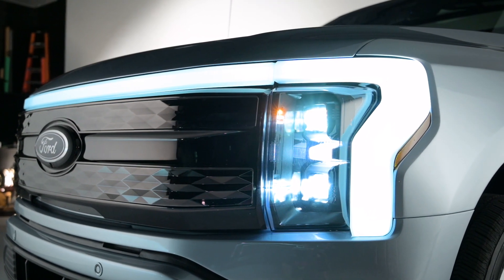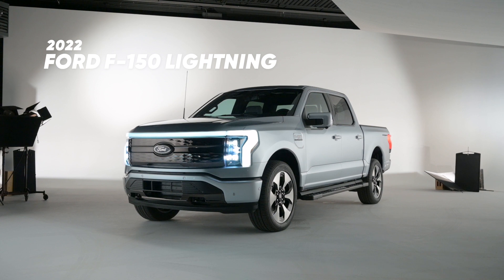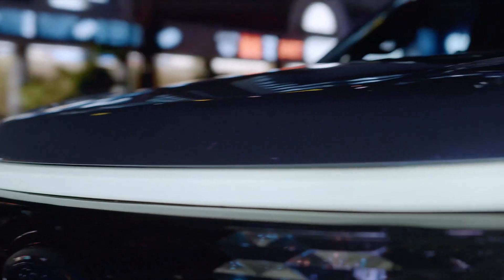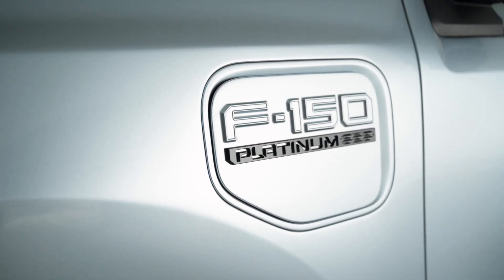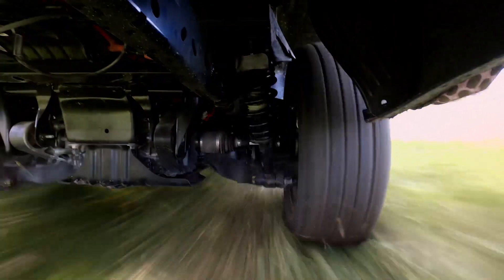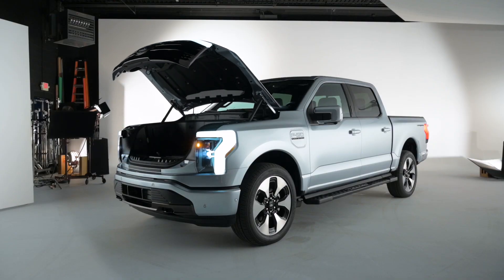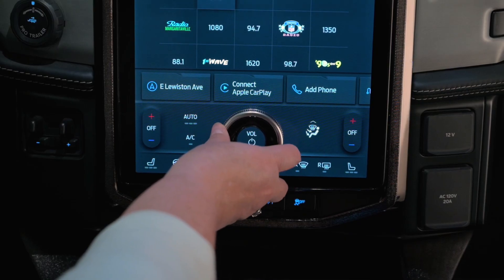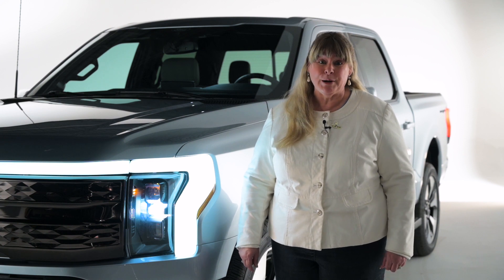Electric Truck Reveal! 2022 Ford F-150 Lightning First Look | MotorTrend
Ford is introducing the all-electric Ford F-150 Lightning, will this be the new direction for pickups? Learn more about the 2022 Ford F-150 Lightning right here.

00:00 Ford F-150 Lightning Intro
01:02 Ford F-150 Lightning Performance
00:38 Ford F-150 Lightning Should You Buy It?
02:04 Ford F-150 Lightning "Frunk"
02:25 Ford F-150 Lightning Interior
02:45 Ford F-150 Lightning Starting Price